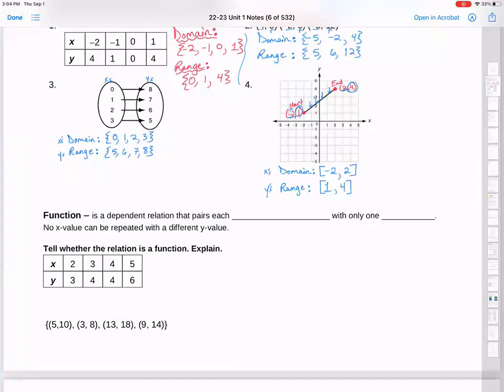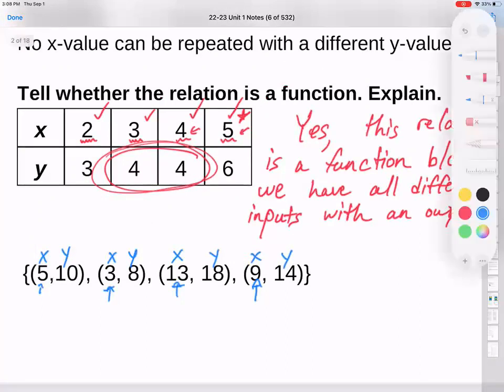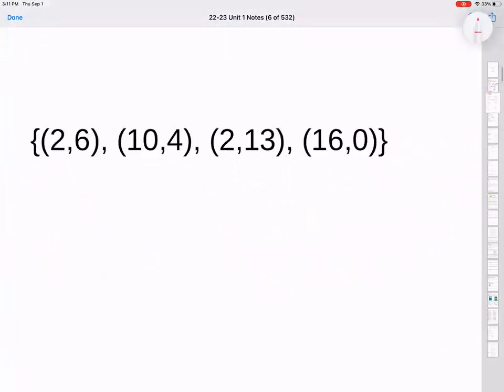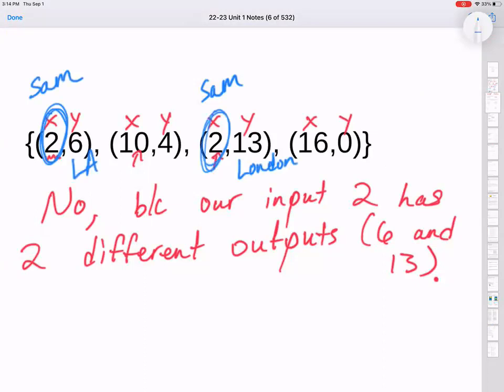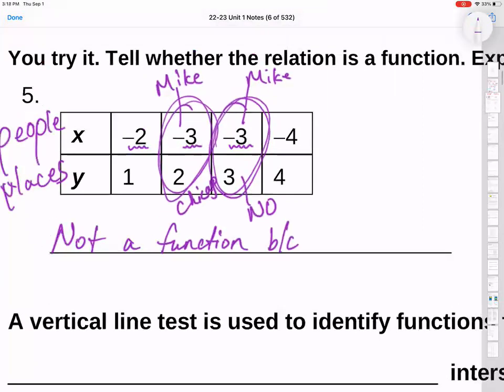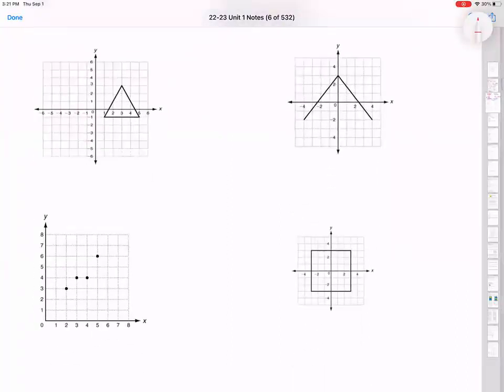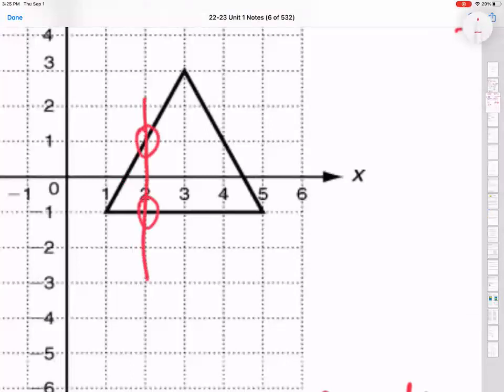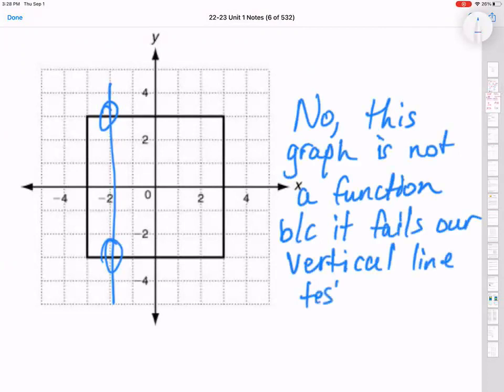1.11 Notes Part 2